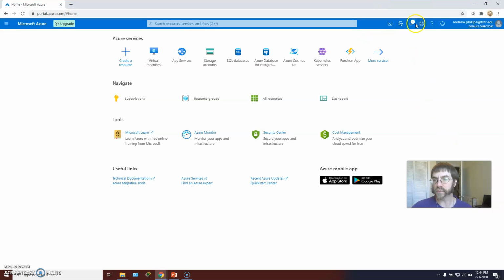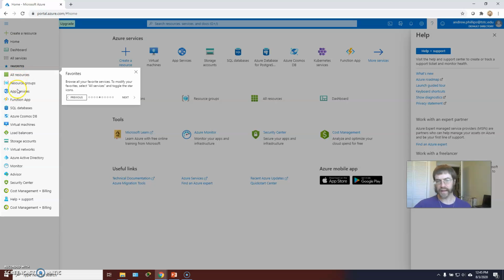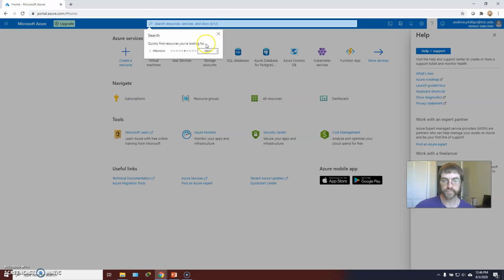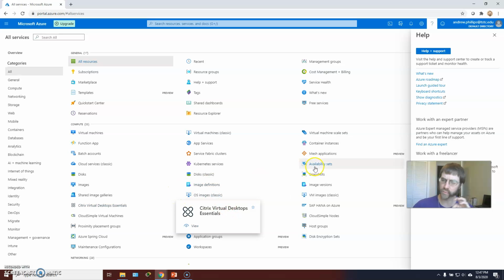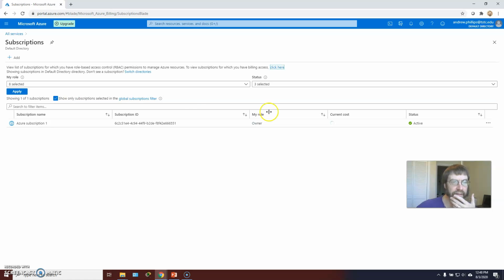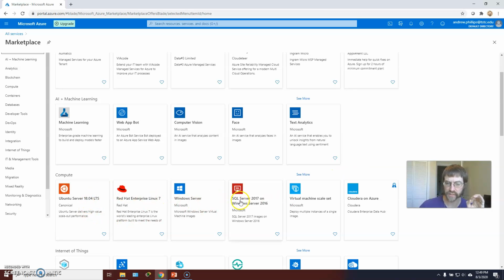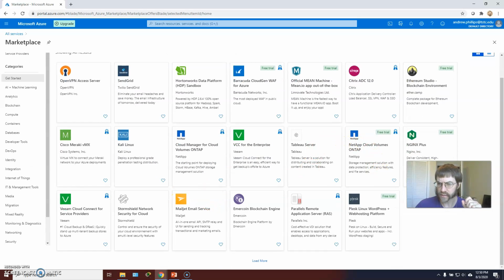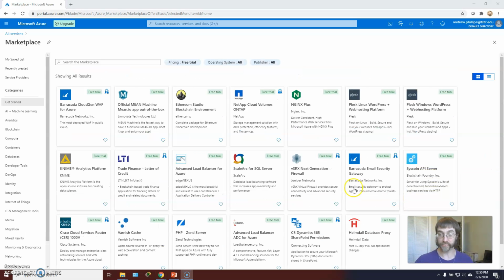Chapter 10: MS Azure Tour